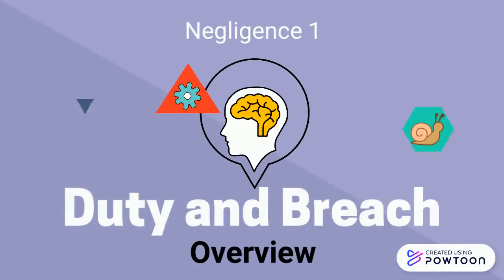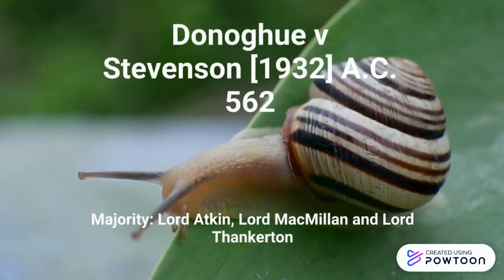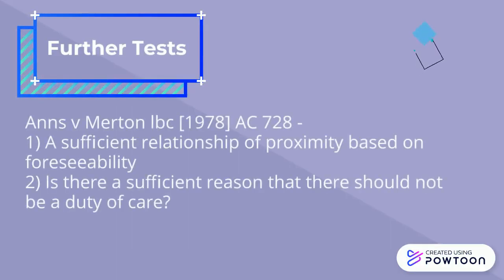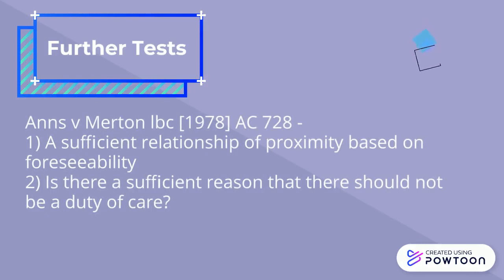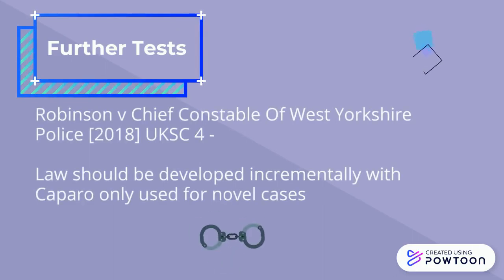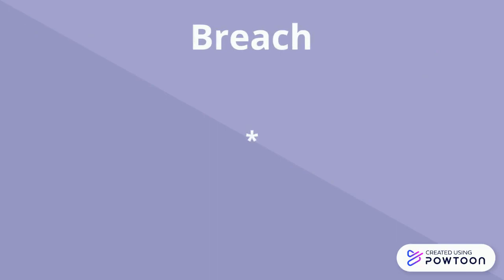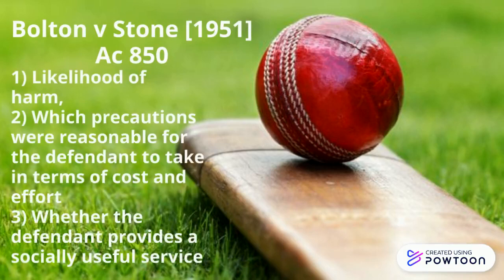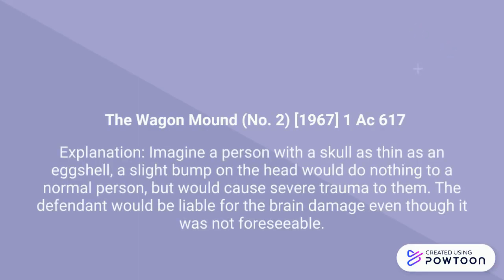Negligence: Duty and Breach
The first week of negligence surrounds duty of care, and breach of that duty. The first case that really established the duty of care requirement  and showed a clear division between tort and contract  was Donoghue v Stevenson . This case involved a non-contractual party who was injured by a snail dissolved in a bottle. The case  established the neighbourhood principle ; which said that a duty of care was owed to anyone that may be reasonably foreseen to be harmed by the defendants actions. To establish what would be reasonable two possible and broadly overlapping tests were devised. Lord Atkin formulated the inspection test where the person best placed to inspect the goods should be liable , whereas Lord Macmillan favoured the control test which made the producer liable up until they ceased to have control over the item .
Over time new tests for when a duty of care could be held to arise were developed. For example in Anns  Lord Wilberforce developed a two stage test based on proximity and policy . This was later overruled by Caparo  where Lord Bridge established a three-part test; based on broadly the same principles . The more recent case of Robinson  though said the law should be developed incrementally and Caparo should only be used in novel cases. CN v Poole  added a proviso on when government bodies could be held liable, by stating that public authorities due not owe a duty of care simply by virtue of having a statutory power.

Now moving on to the second part of the negligence inquiry; breach of duty of care. There are two stages to be examined to determine if there has been a breach; first, what was the reasonable standard of care that should have been exhibited in this scenario, and second, did the defendant fail to exhibit that standard. For the second stage three factors are taken into account as established by Bolton ; 1) Likelihood of harm, 2) Which precautions were reasonable for the defendant to take 3) Whether the defendant provides a socially useful service. An important later case was the Wagon Mound 2  which showed that only the type of harm need be foreseen, not the extent of it. This could be seen as an extension of the thin skull rule which says you must take your victim as you find them , even if they are more seriously harmed than could reasonably be foreseen. A case which demonstrates this rule is Paris  v Stepney where a man with one sighted eye was blinded when a piece of metal went in his working eye. Although this injury would have been less serious for a fully sighted person, the court ruled that the employers failed to take reasonable care by providing goggles, given the increased seriousness. Other rules developed for breach are that a learner driver is expected to reach the level of competence as a qualified driver . And that professionals must abide by acceptable practices for a responsible part of their professional body .